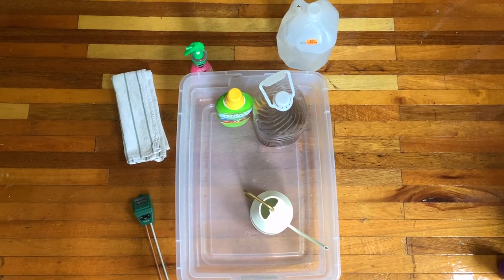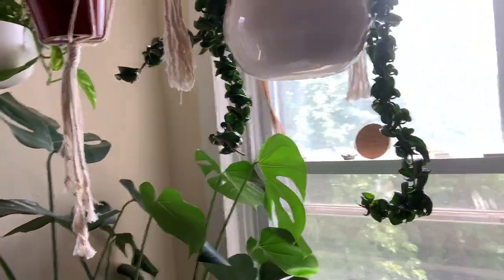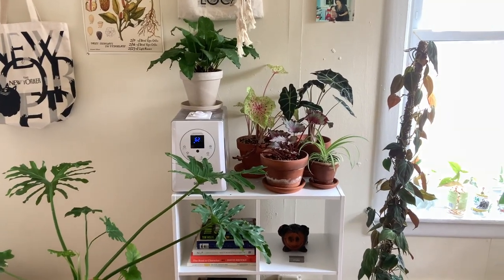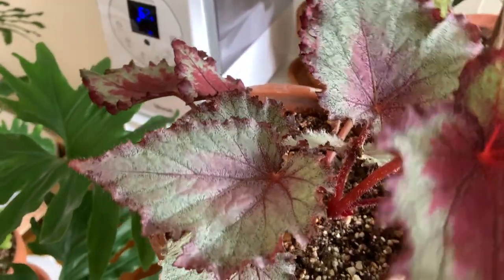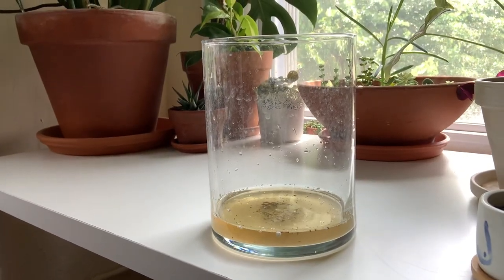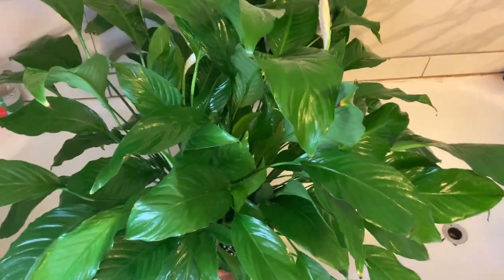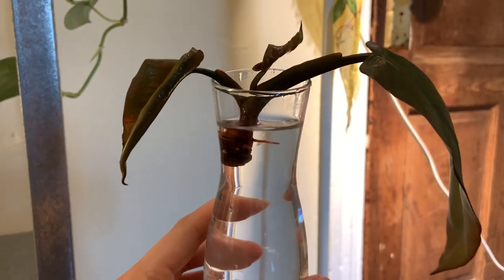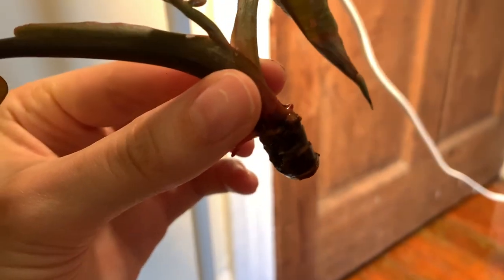SOOTHING SUNDAY | houseplant maintenance vlog | june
Hi everyone! Follow me along as I do my weekly plant routine and show plant updates!

☼ SOIL
organic potting soil
organic perlite
peat moss
mosquito bits

☼ FERTILIZER
general indoor fertilizer
orchid fertilizer (I use this on my hoyas!)
succulent/cacti fertilizer

☼ MORE!
moisture meter
pest control
white 2ft long grow lights
red/blue grow lights with auto timer
white terra cotta pots
spaghnum moss

🌱 THE MUSIC 🌱
onion prod. by lukerembo
pancake prod. by lukerembo
cheese prod. by lukerembo
brunch prod. by lukerembo
morning prod. by lukerembo

💚 Kat